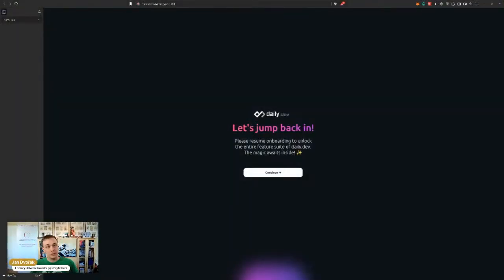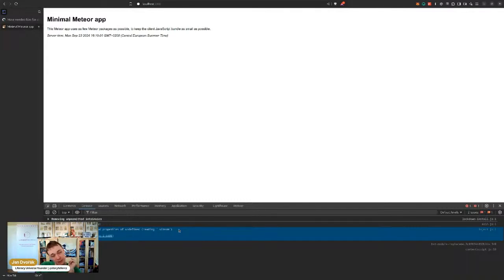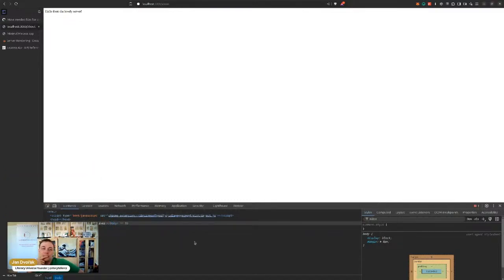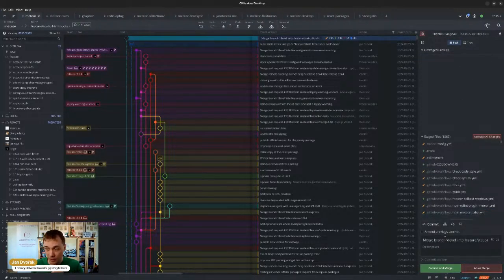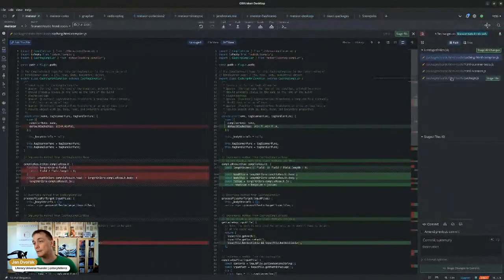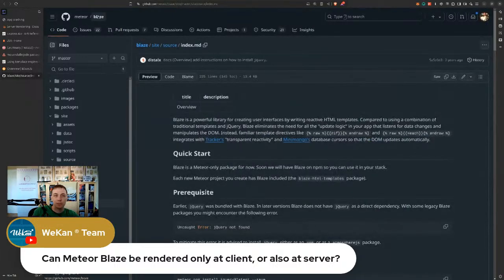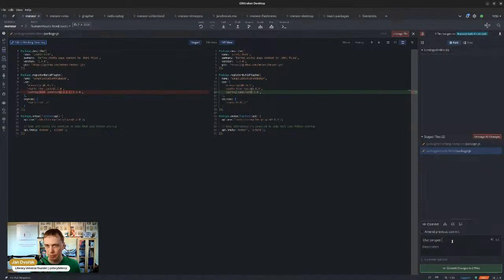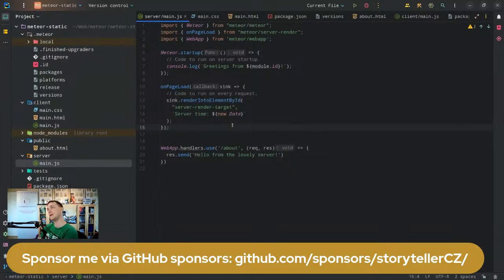Storyteller's stream: Can we build static web pages with Meteor.js?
Let's dive a bit into Meteor.js internals and see how much we can improve things around packages that serve html and build something that will quickly server just static pages.